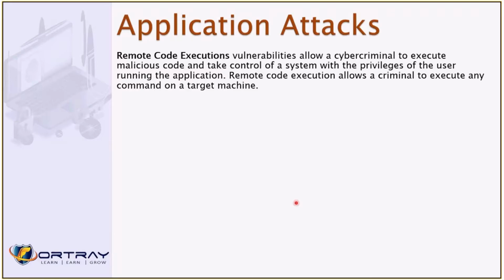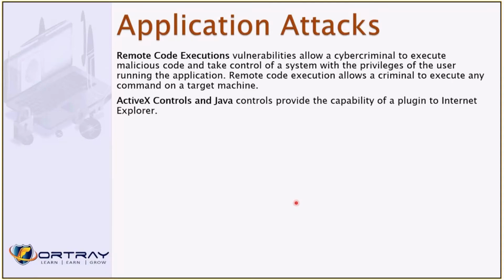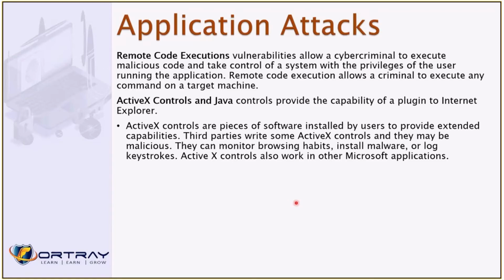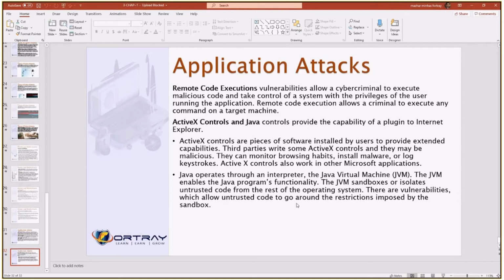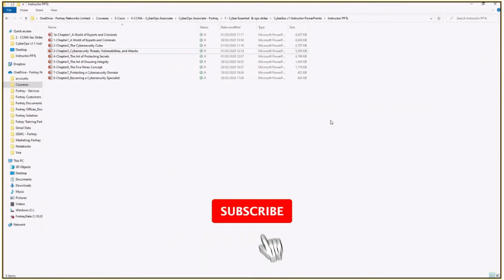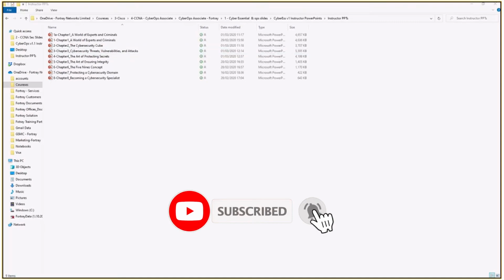Free CCNA Cyber OPS | 16- Types of Cyber Attacks | Day 1 | CCNA Cyber OPS 200-201 Complete Course